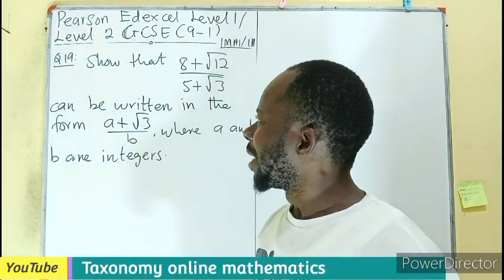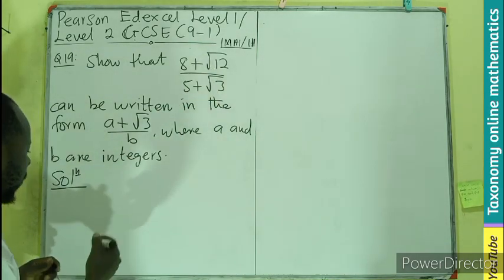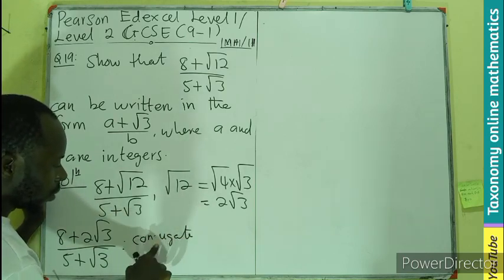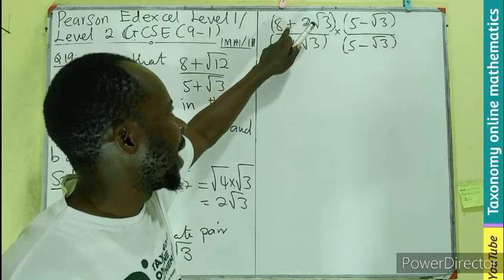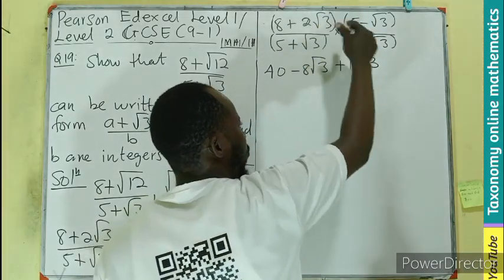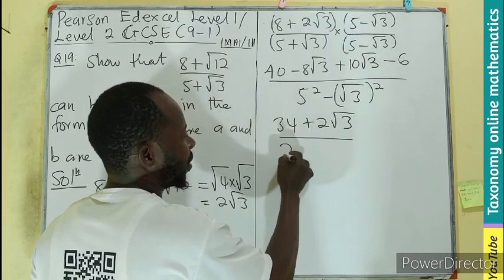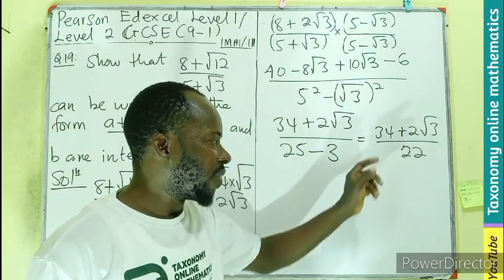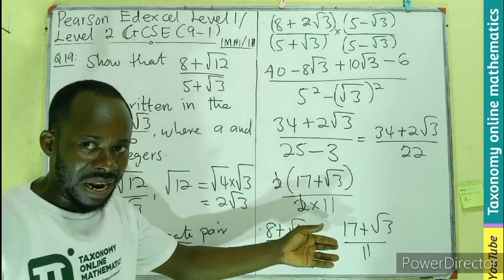Pearson Edexcel Level 1/Level 2 GCSE (9-1) - Nov 2021 | Question No. 19 | Rationalization of Surds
"Step into the realm of surds with our enlightening tutorial! Learn the art of rationalizing surds to simplify complex expressions and equations. This video is crafted for students seeking clarity on this topic or anyone with an interest in enhancing their algebraic techniques. We'll walk you through each step, ensuring you gain the confidence to tackle surds with ease. Join us now and start your journey towards mastering the world of rationalization!"